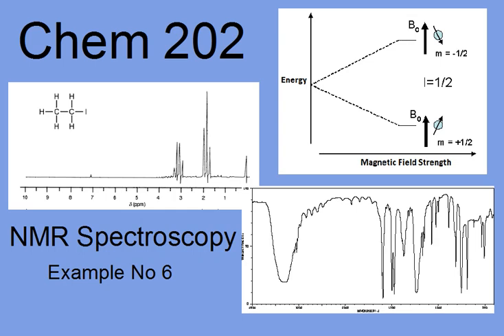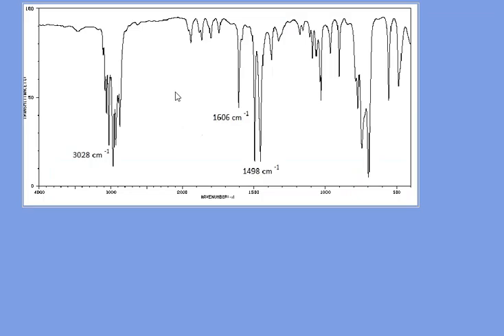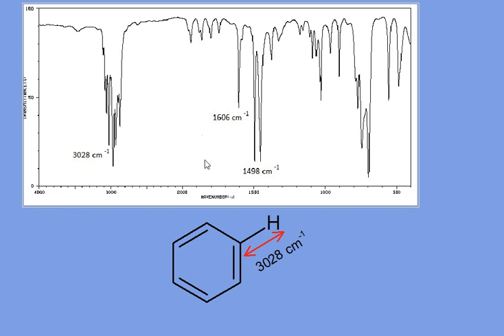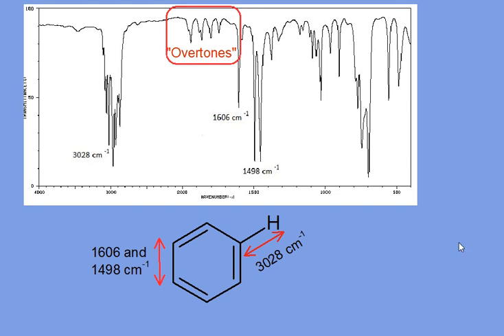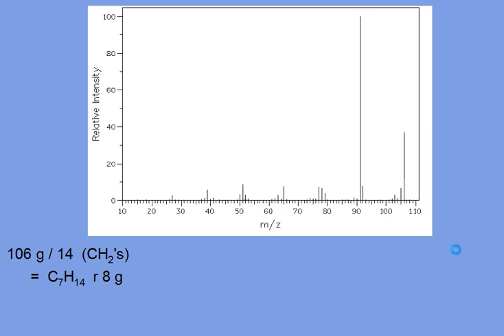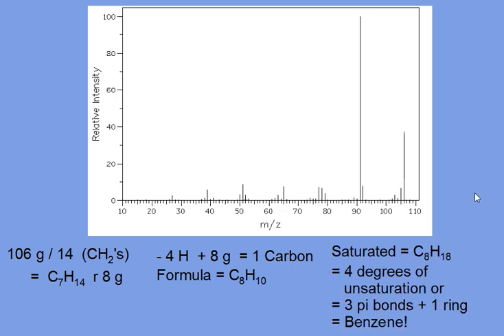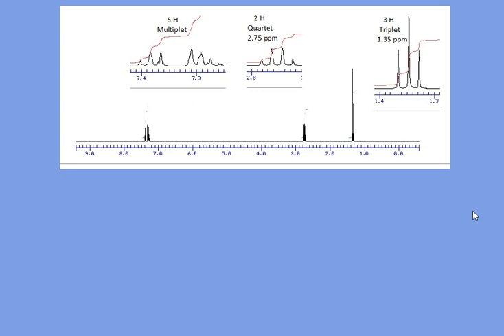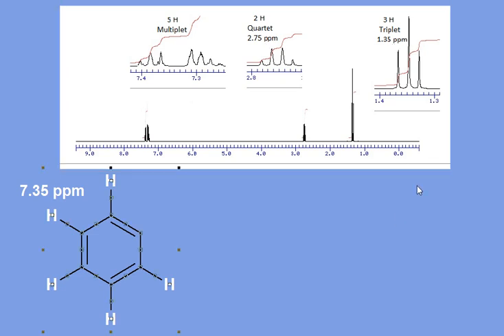NMR Problem 8